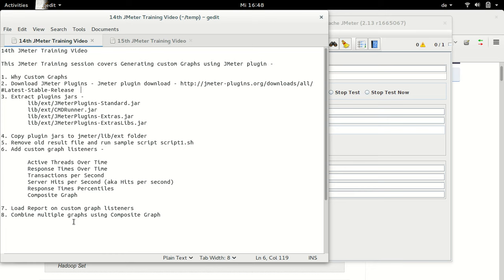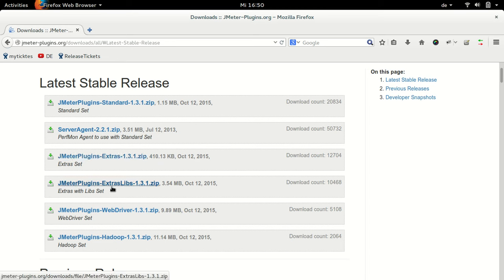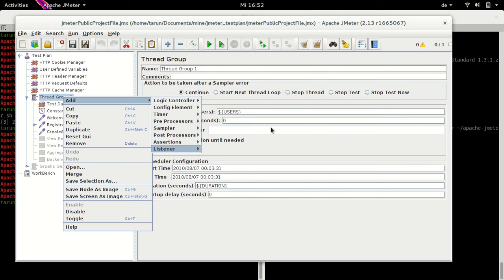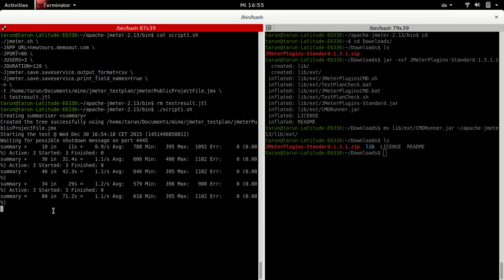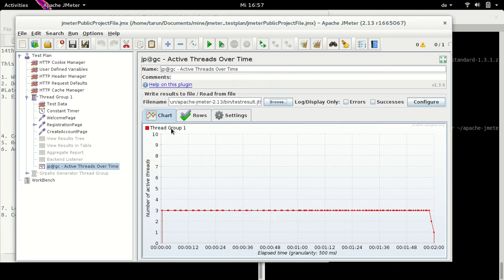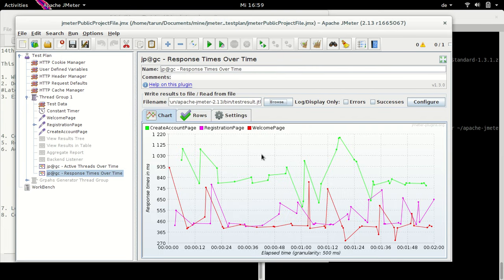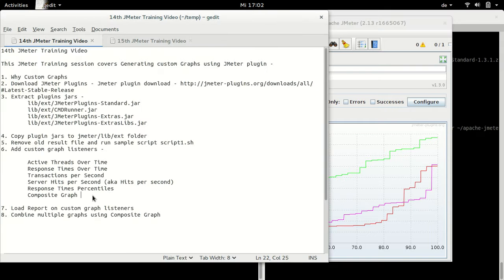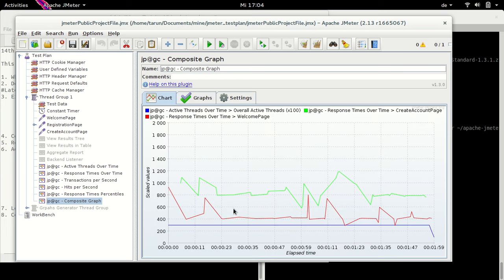JMeter Custom Graphs - 14thJMeterTrainingVideo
This JMeter Training session covers Generating custom Graphs using JMeter plugin -
Note: All of the additional listeners can now be directly installed from JMeter UI using plugin section. Select Available Plugins and pick various graphs to be installed.

1. Why use Custom Graphs
2. Set up JMeter Plugins - Jmeter plugin download
3. Plot custom graph -

 Active Threads Over Time
 Response Times Over Time
 Transactions per Second
 Server Hits per Second (aka Hits per second)
 Response Times Percentiles

4. Combine multiple graphs using Composite Graph